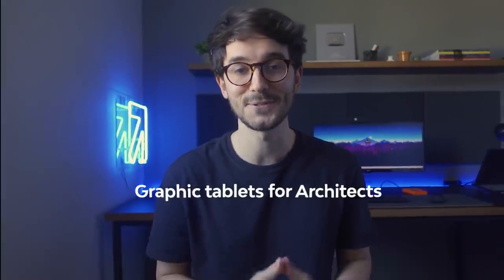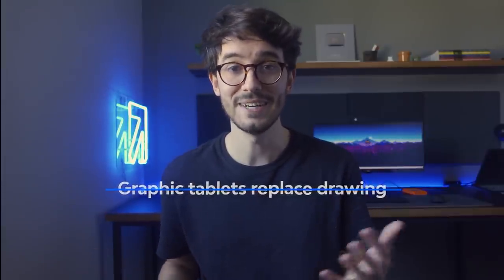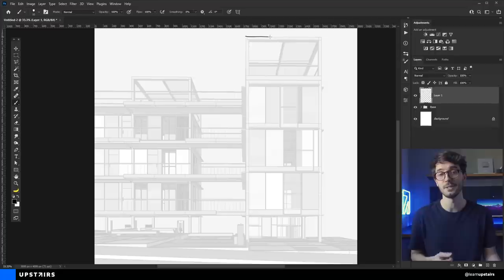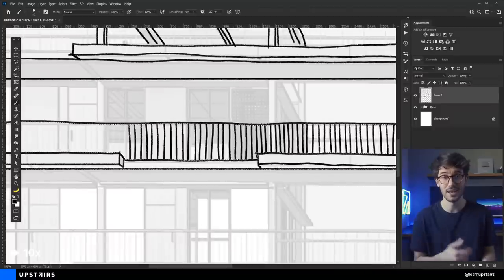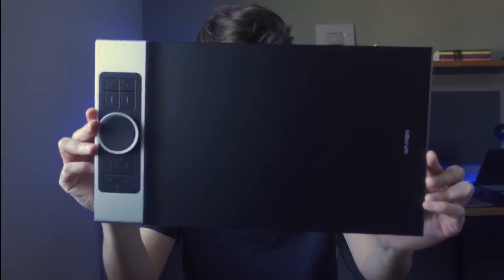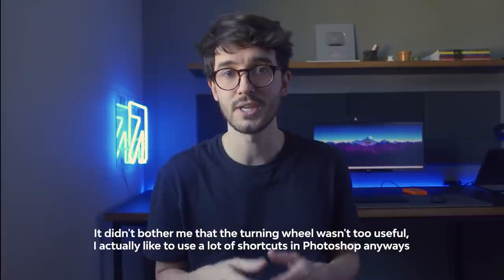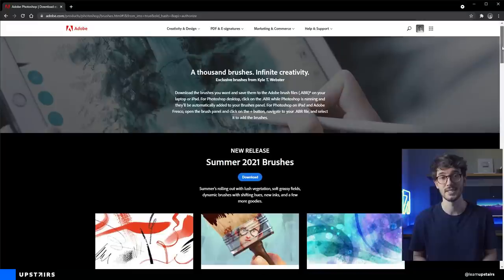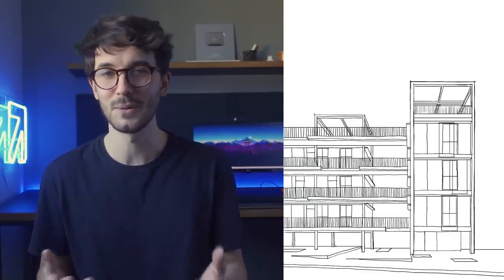Graphic Tablet in Architecture. Is it Worth it?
Architecture Visualization Competition! Practice and explore new skills

Are Graphic Tablets useful for Architects? Does it handle all types of tasks? In this video, we discuss this tool as I create an image using it.

Amazon Store
eBay Store

The project from the image created in this video is from Felipe Kaspary from Térreo Arquitetos. I joined him to represent this building for an architecture competition. There's a full video explaining one of the images. Check it out here: